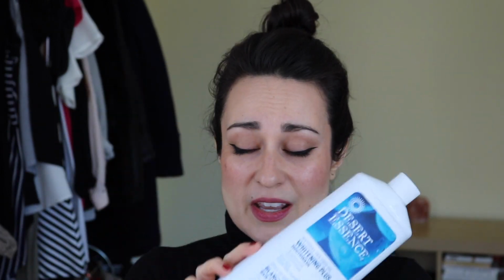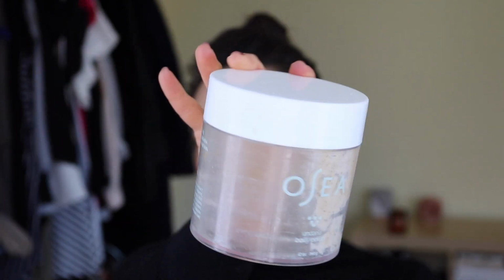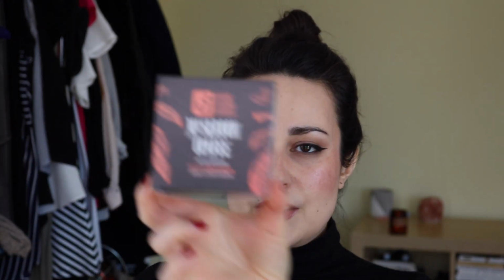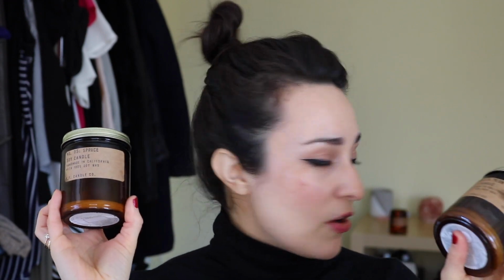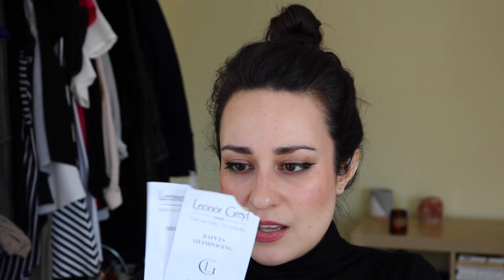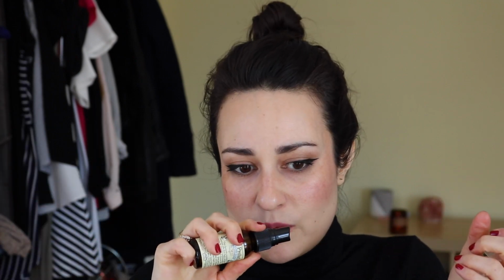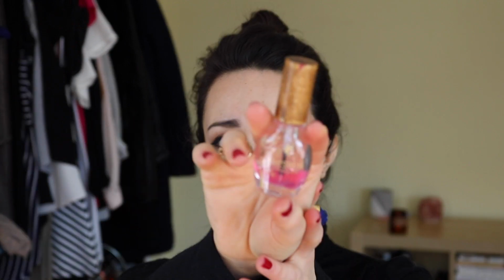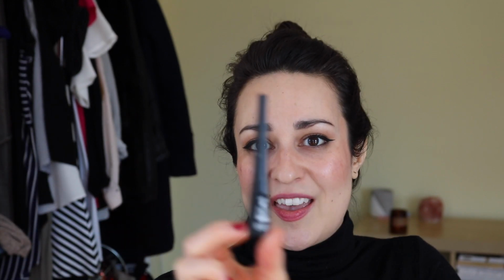Empty Products March 2017 // Reviews and Rambles | L'amour et la Musique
The moral of this story might be that proper caffeination yields a pretty focused, albeit still long video. I hope these mini-reviews with a few long rambly tangents thrown in are usefu. Let's chat in the comments! xoxo, mercedes.

A few "referral links" if you're so inclined (you get a deal, and I get points or a small commission; if you choose to shop through these links, I thank you very, very much!) -

Vitacost: I usually place one big Vitacost order a month and can't live without them. If you'd like to save $10 off your first order:

EBATES: which I think it such an amazing program if you do a lot of online shopping (which, ahem, I wouldn't know ANYTHING about...):

Lips - RMS Diabolique + Modern Minerals Garnet
Cheeks - RMS Buriti + Diabolique
Nails - Lauren B. Beauty Laurel Canyon Lover
Ring - Kei Azurite Cuff

*Thank you so much to Ruby, who took it upon herself to type up the complete list of products I discussed, for your referencing pleasure.

Intelligent Nutrients Perfect Hold Hair Spray
Desert Essence Tea Tree Oil Mouthwash
Dr Bronner’s 18-and-1 Almond Scent
Tierra Mia Organics Raw Goat Milk Skin Therapy Face and Body Cream
Earth Body Sacred Brightened Cleansing Mask
Stark Grapefruit Cleanse and Hydrate Balm
Mahalo Blue Hawaii Nutrient Mist
Laurel Sun Damage Repair Facial Serum
OSEA Undaria Body Polish
Max and Me Circle of Protection Body Oil
Nutiva Organic chia seeds, coconut flour and hemp seeds
Himalayan fine pink salt
Teapigs Liquorice and Peppermint Tea
Ardell Flare Medium Black Lashes
Four Sigmatic Organic Mushroom Coffee with Cordyceps & Chaga
Red Flower Yuzu Mimosa Sea Algae Wash
Josh Rosebrook Hydrating Accelerator
Elde Lipid Serum
Intelligent Nutrient Certified Organic Hand Sanitizer
Desert Essence Organic Jojoba Oil
Blum Natural Wipes Dry and Sensitive Skin
Spry Gum Spearmint
PF Candle Co in Spruce and Vanilla Plum
Red Flower Arctic Berry Cloud Milk Cream
Leahlani Champagne Serum
Trace Minerals Mega-Mag 400mg
In Fiore Treat Gentle Cleansing Emulsion
Leonore Greyl Honey Shampoo and Balancing Shampoo
Josh Rosebrook Ethereal Botanical Fragrance
Odacité Serum Concentrates – Acai and Rose, Papaya and Geranium
de Mamiel Restorative Cleansing Balm
Henne Organics Luxury Lip Balm
Evolve H Ultrashine Moisture Shampoo
In Fiore LUSTRA Cleansing Oil
ByNieves Cloud of Protection
Juice Beauty Stem Cellular Repair CC Cream in Warm Glow
Sheswai Top Coat in Awesome
Davids Toothpaste
Dr Tung’s Smart Floss
Uma Absolute Anti Aging Body Oil
Laurel California Body Oil
Too Faced Better than Sex Mascara
Glossier Boy Brows in Brown
Zuzu Luxe Liquid Eyeliner in Black
Bite Matte Crème Lip Crayon in Aubergine
Plume Lash and Brow Enhancing Serum

Filming equipment -
Canon Rebel t6i + 18-55mm lens

*Products marked with an asterix were sent or given to me as PR samples by the company (I don't denote gifts from friends or subscribers)
*In general I try and link products to where I purchased them from